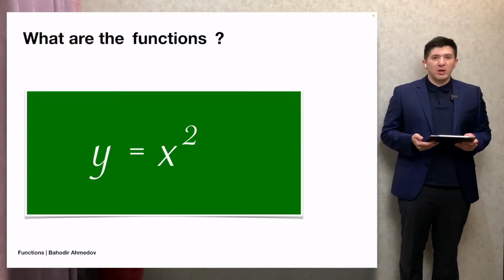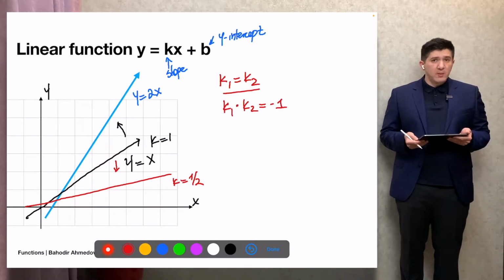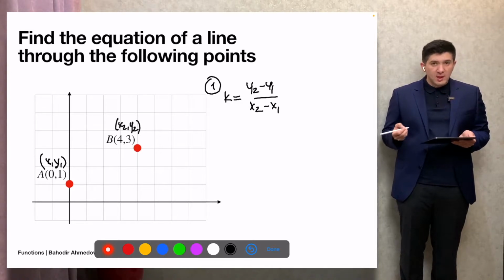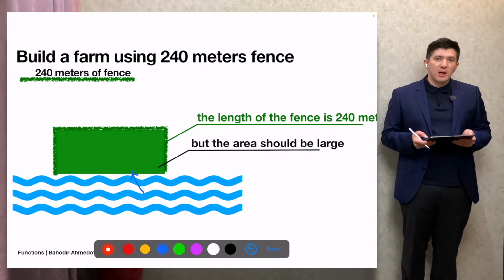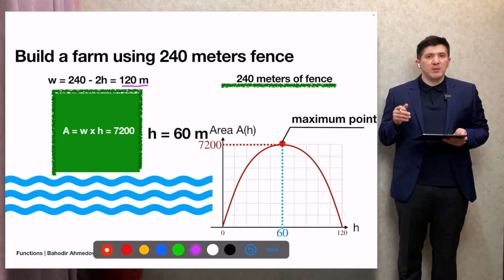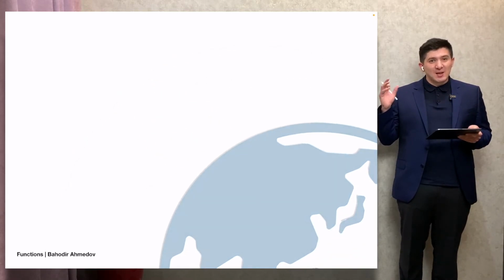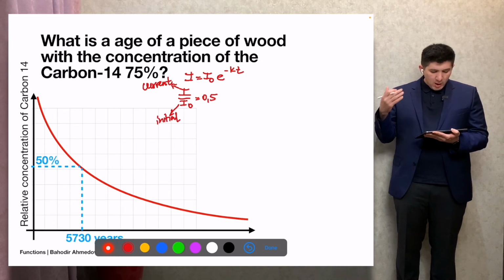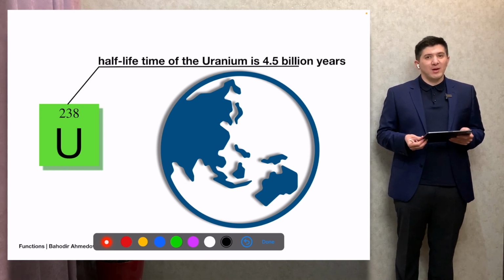Functions and their Applications. Maximize area, radioactive carbon dating, reproduction of cells.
Intro - (0:00)
Payment for a parking - (0:50)
Equation of a linear function - (1:36)
Graph of a linear function - (4:33)
Find the equation of a line - (6:22)
Maximize the area of a farm - (9:58)
Generation of cells - (13:54)
Dating using a radioactive carbon - (15:56)